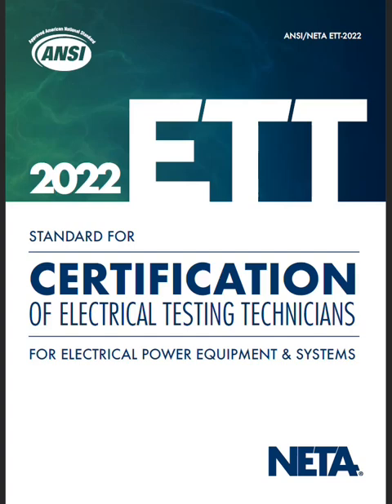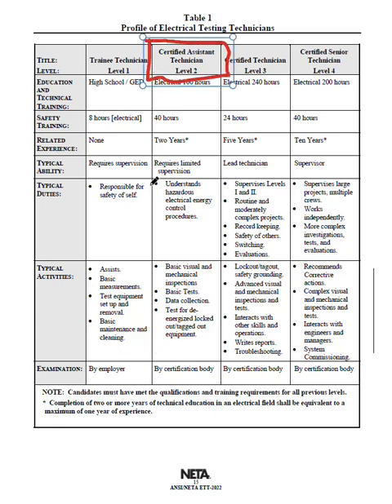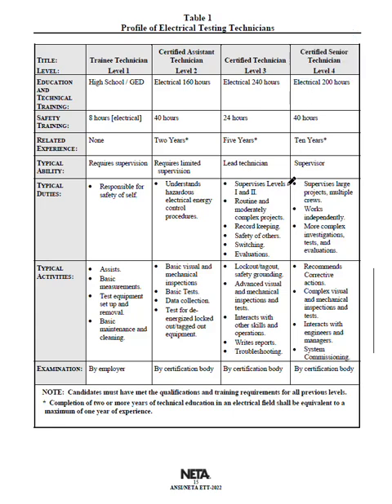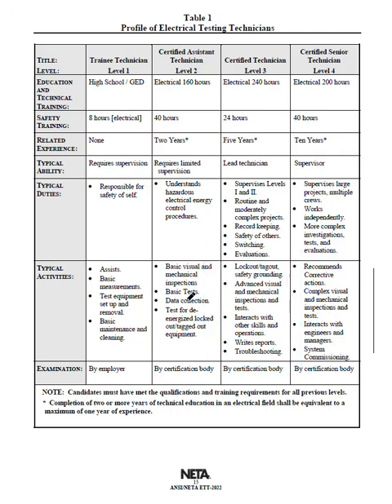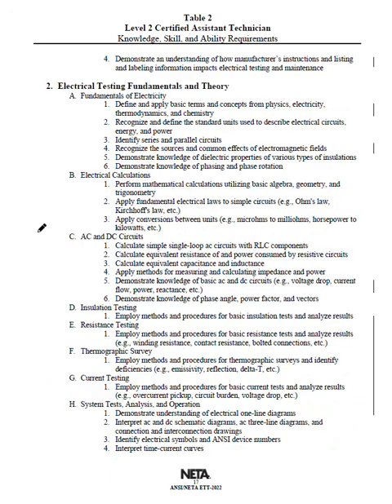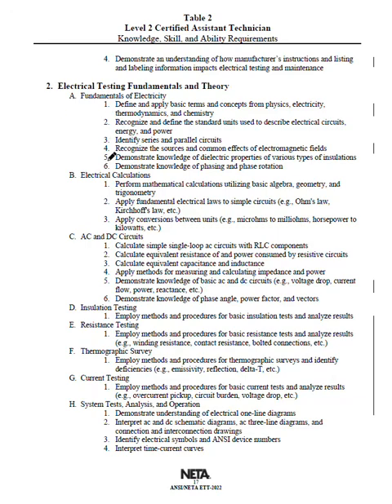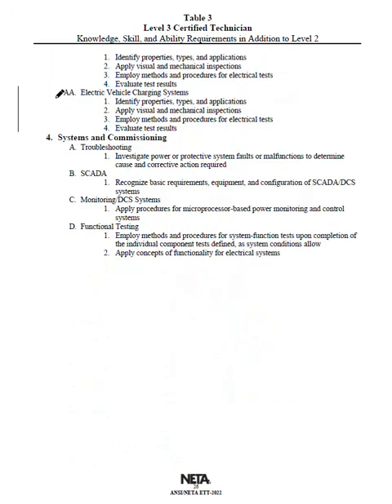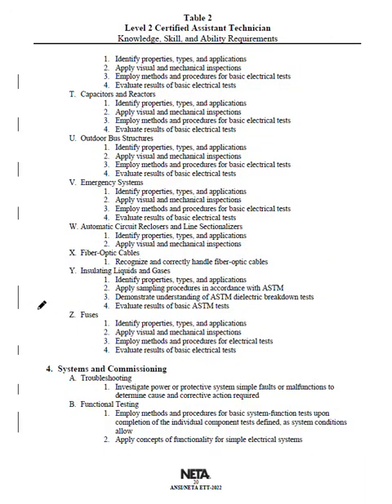NETA Exam What to Study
What should you study for your NETA exam? This is a question that I get often, and many already have the answer. The NETA ETT is your guide for what the test will most likely ask.

It is extremely important to remember that this is your career, and no one will care about you more than yourself. You are the most responsible for YOUR success and failure. I am know to be very thorough in my explanations, but I will not spoon feed you the exact answer. All wildly successful people use their damn brains and sacrifice their own time to be successful. If you want an easy answer, you won't find it here.